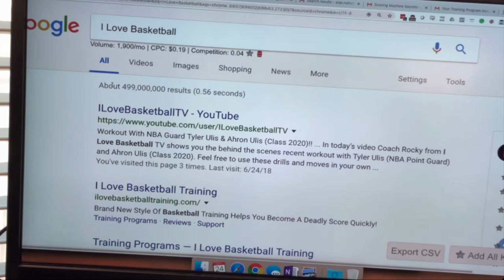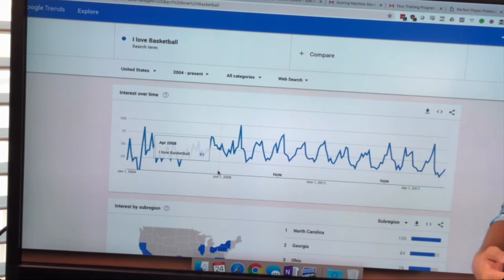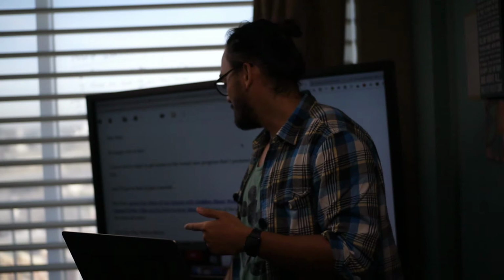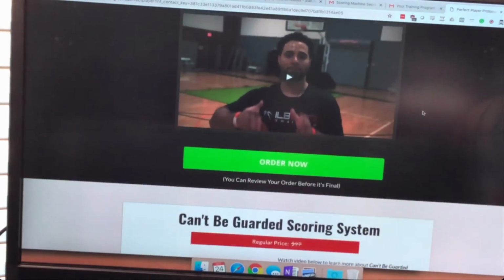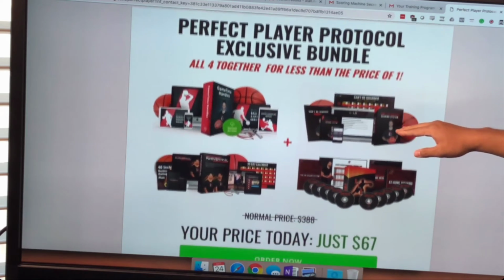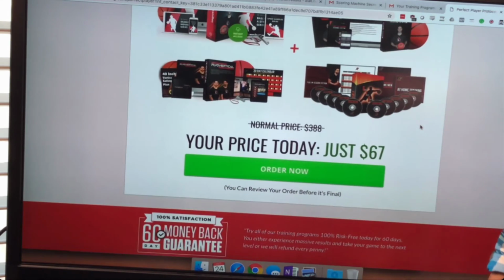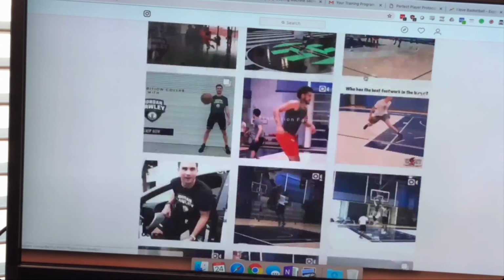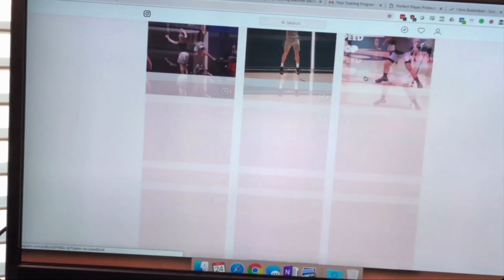ILoveBasketball TV - FUNNELHACKING Breakdown - FREE TRAINING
In this video, I breakdown ILoveBasketballTV business model of ILoveBasketballTV and Coach Roc. This approach is called FunnelHacking in the ClickFunnels community, but as you will see it is really just reverse engineering success.

💸💸💸Want a shortcut to jumpstart your Basketball Training Business? Import the systems right to your own business

Sam Walton Book

Howard Schultz Book